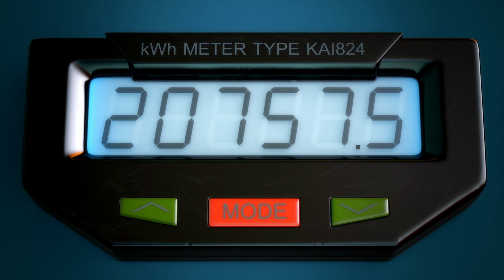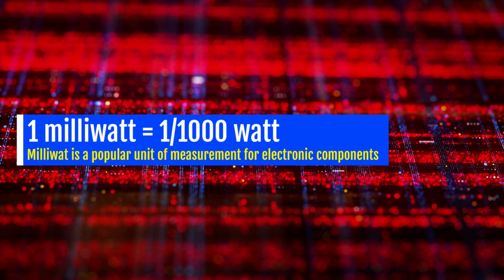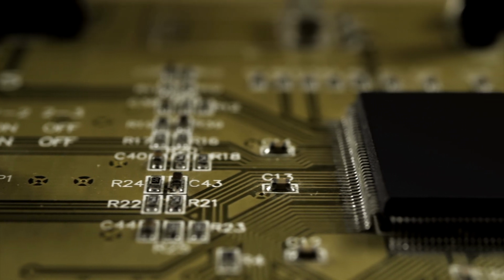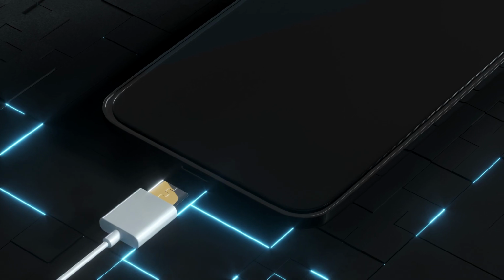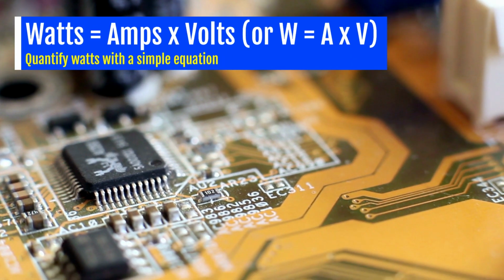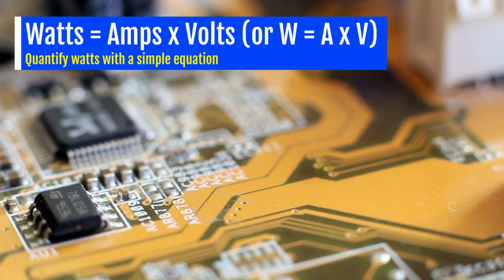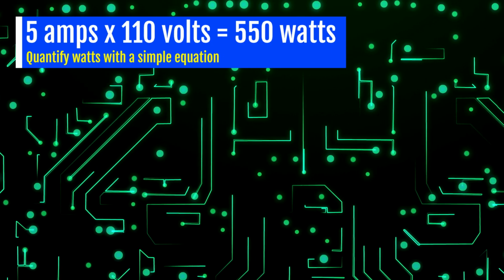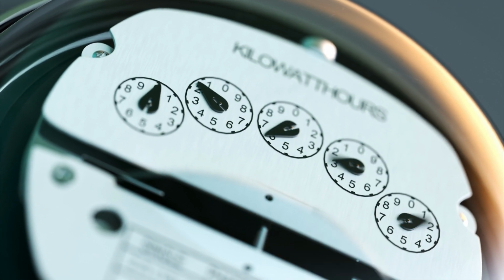What Are Watts and Why Do They Matter? ⚡ Energy Efficiency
👉 Sign up for the best content sent straight to your inbox every week ➜

Electrical power is measured in watts. One watt is a single unit of power. When we use the term “watt”, we are putting a number on the rate of transfer of energy. Meaning, a watt is a unit of power, and power is the rate at which energy is produced or consumed by an object. Learn more by watching this video!